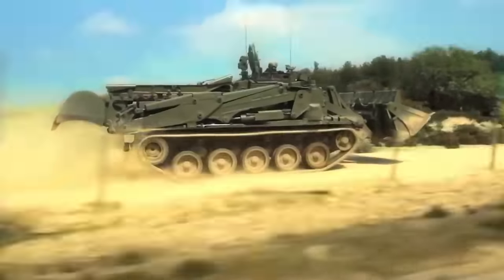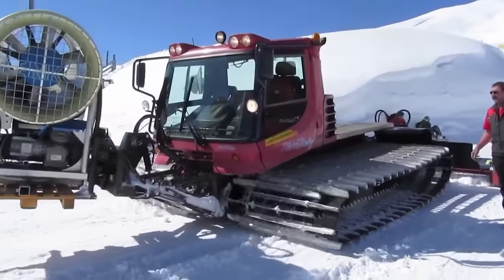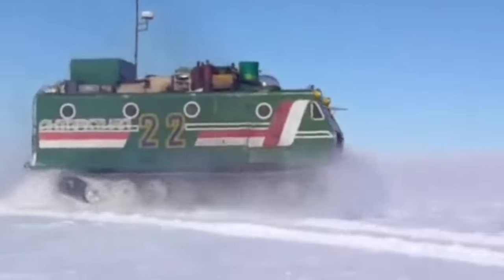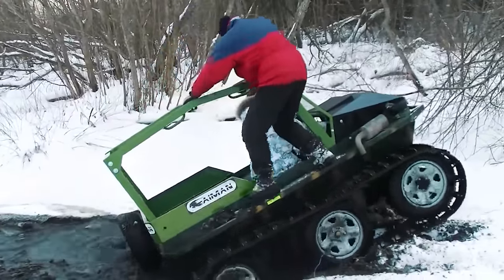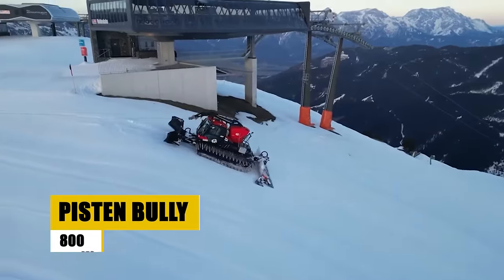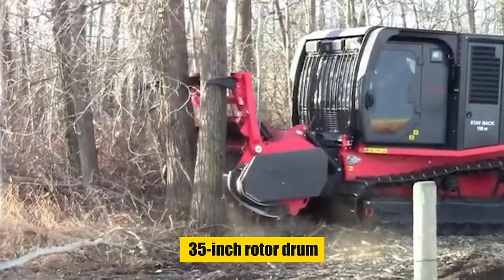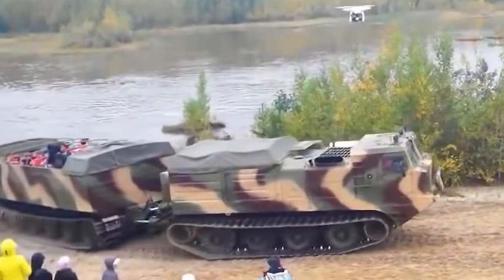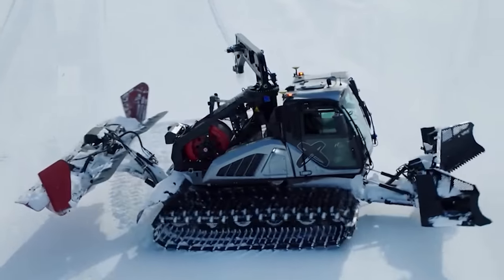Shocking Off Road Vehicles You Need to See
Discover the ultimate off road vehicle experience with our latest video, 'Shocking Off-Road Vehicles You Need to See.' Dive into the world of extreme mobility as we showcase an incredible lineup of vehicles designed to conquer the most challenging terrains. From the raw power of large tracked vehicles that can navigate through rugged landscapes, to the precision and efficiency of snow groomers maintaining the slopes, each machine is a marvel of engineering designed for the extremes. We also explore the behemoths of adventure – giant expedition vehicles equipped with all the comforts of home, yet rugged enough to take you to the ends of the Earth. Whether you're an off-road enthusiast or just love cutting-edge technology, these vehicles redefine what's possible in the world of off-road exploration. Join us as we test their limits and demonstrate why these off-road giants are a must-see for anyone who dares to venture beyond the beaten path.